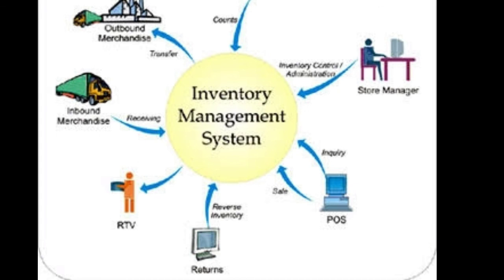SQL Projects | DBMS Project using SQL | Database project | SQL projects for beginners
Best SQL Project Ideas | SQL Project | database project | SQL Projects for Practice | SQL  projects